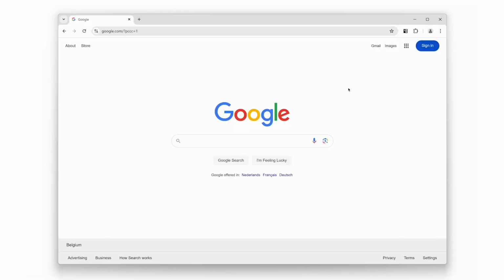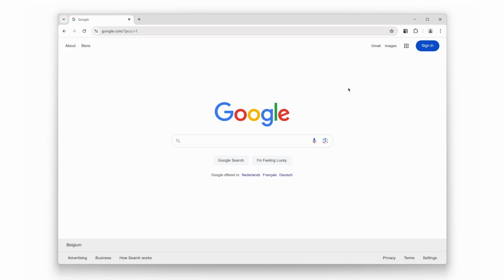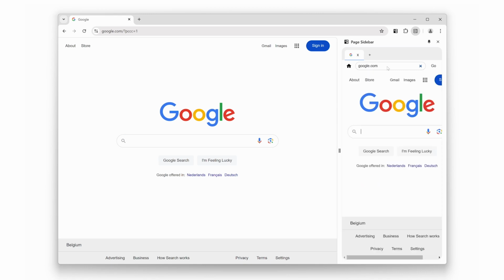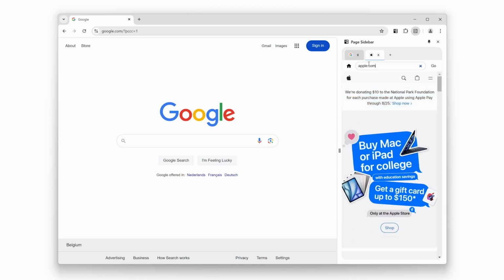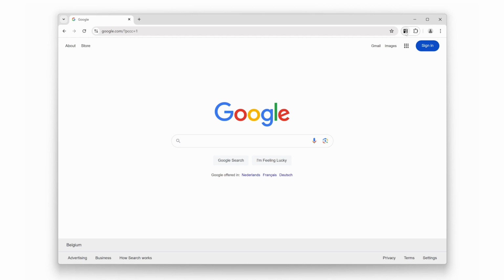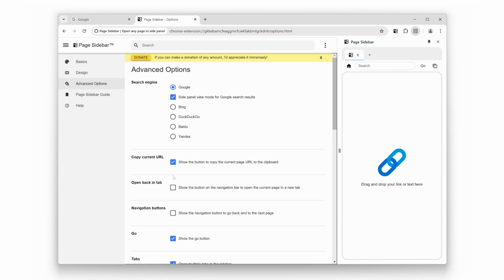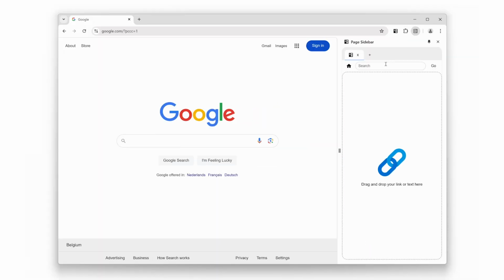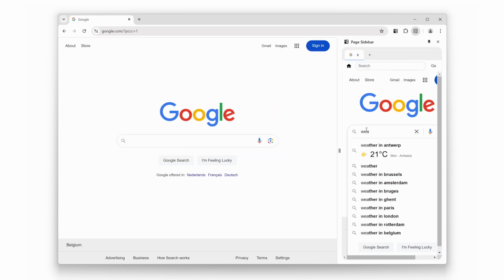🗂️ Page Sidebar browser extension | FREE Open Any Page in the Side Panel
Page Sidebar is a free and Open-Source browser extension that lets you open websites from a side panel on the right or left side of your web browser.

Available for web browsers!

If you appreciate the work I do and would like to support it, please consider making a donation. Your contribution helps me continue creating and improving valuable resources. Every bit helps, and I’m deeply grateful for your support!